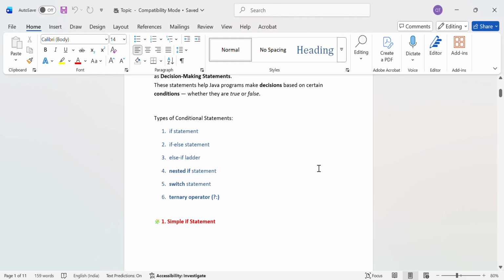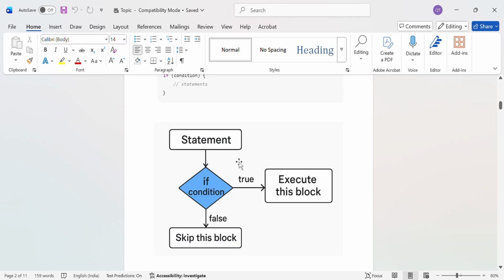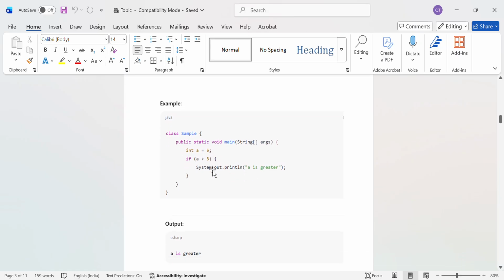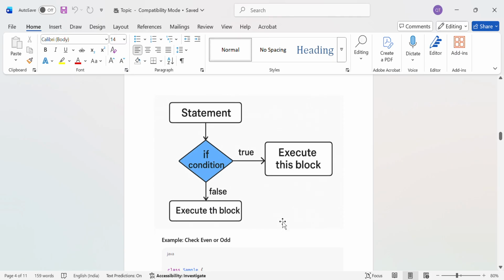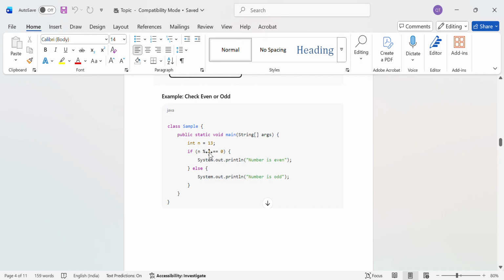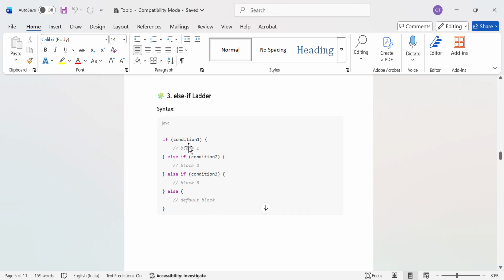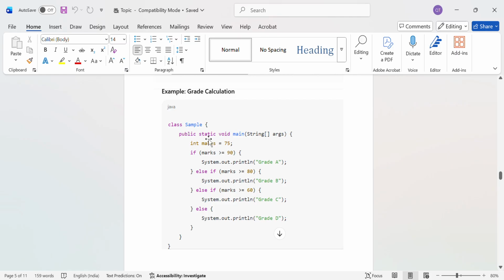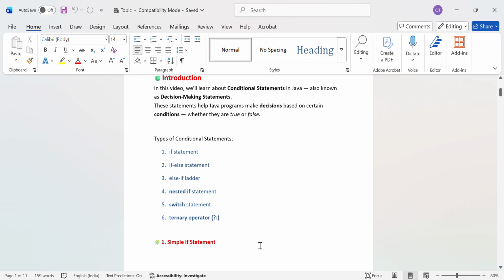Java Basics: Conditional Statements | Simple Explanation | Part 1 💻🚀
In this beginner-friendly tutorial, we explain Java’s different types of conditional statements with real-life examples so you can understand them easily!

🔹 Topics Covered:
✅ What is a conditional statement?
✅ if statement – basic condition check
✅ if-else statement – two-way decision
✅ else-if ladder – multiple conditions
✅ When to use which condition?

    System.out.println("The number is Even");
} else {
    System.out.println("The number is Odd");

💻 Source Code & Explanation Included!
👉 Perfect for Java beginners, students, interview preparation, and coding fundamentals.